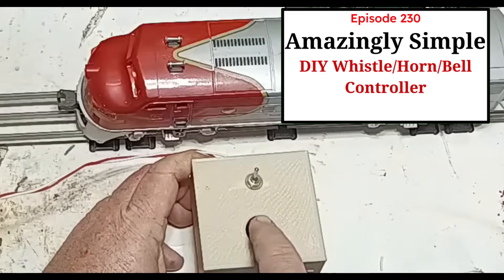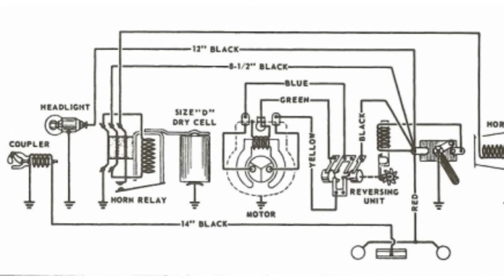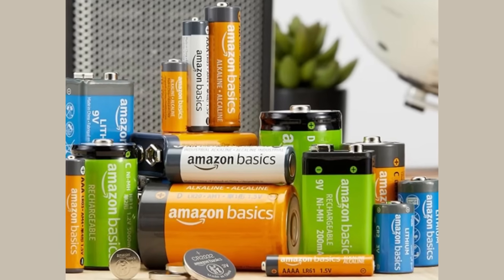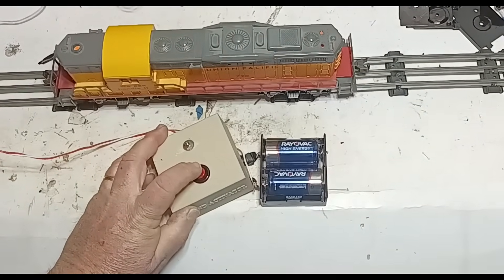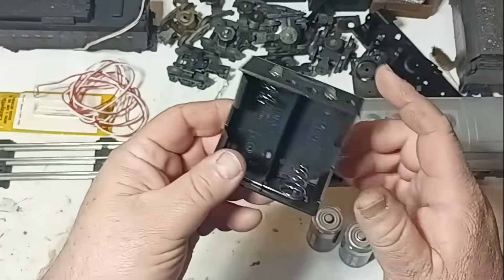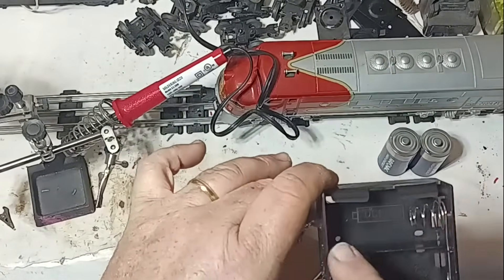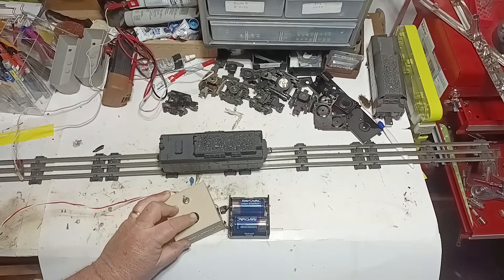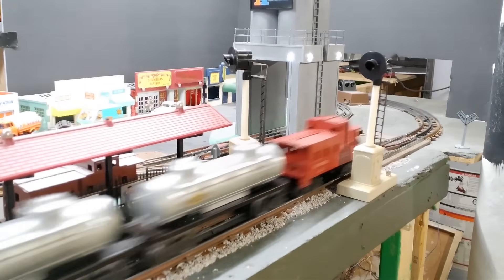How To Make A Simple Lionel Whistle Controller At Home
Today we’re diving into a deceptively simple project: building the easiest Lionel whistle, bell, and horn controller for O and O27 guage trains ever! If your transformer is missing that classic whistle function, or maybe it has the whistle but no bell, this DIY controller is going to save the day and it's easier to build than you think. It's certainly easier than I thought it would be! Plus, we’ll take a quick trip down memory lane with the history of Lionel whistles and break down the tech behind them. So, grab your tools, and let’s get started!

2-Slot D Cell Battery Holder

Momentary NO Push Button

DPDT Toggle Switch

1N4001 Diodes

Electronics Project Boxes